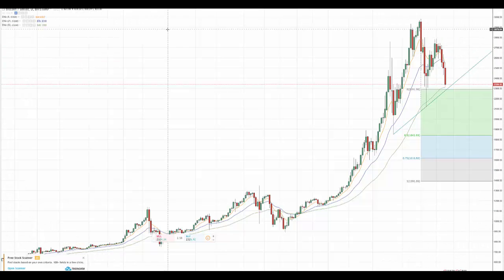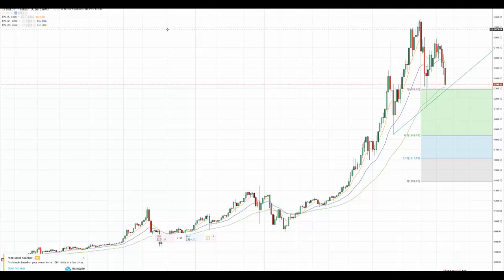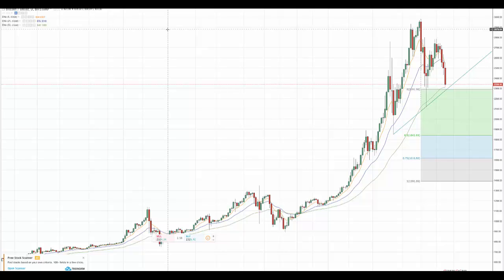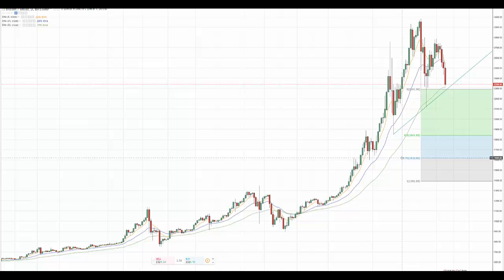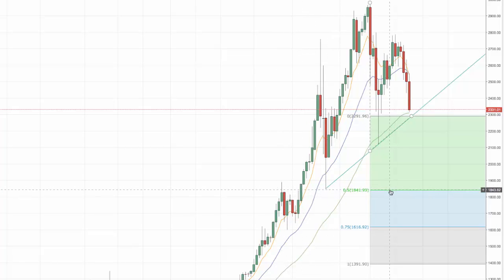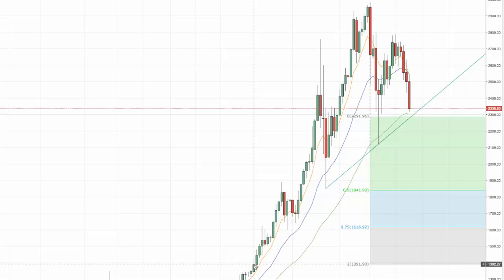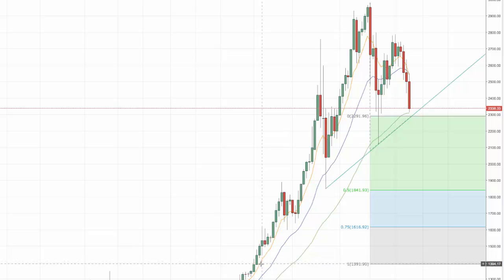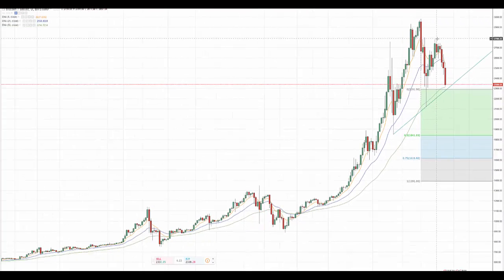Path Chat Education: HEAD & SHOULDERS PATTERN Bitcoin Trading Strategy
Path Chat Education: HEAD & SHOULDERS PATTERN